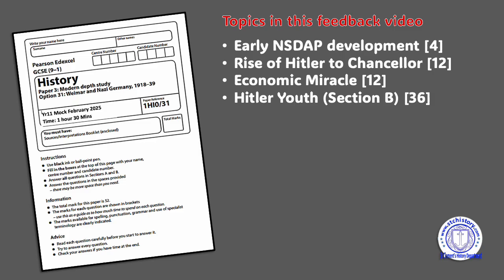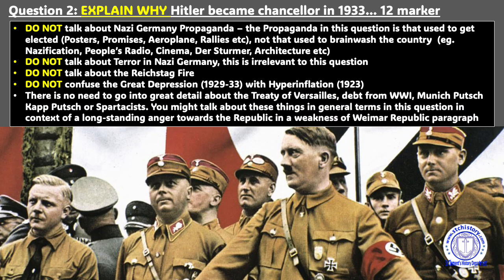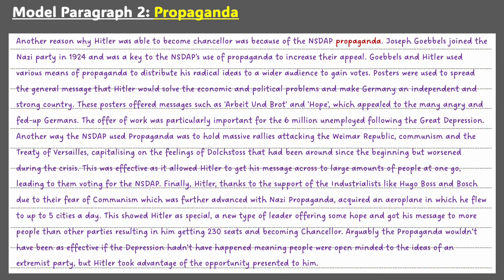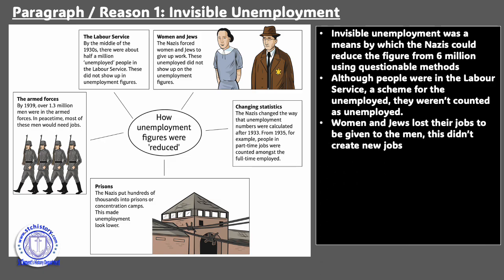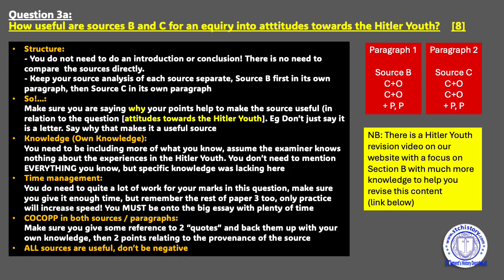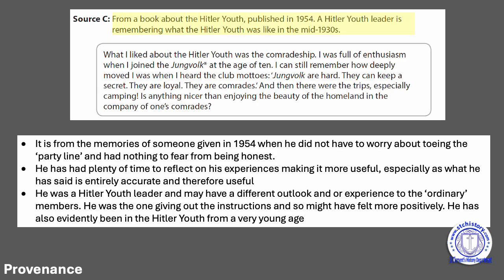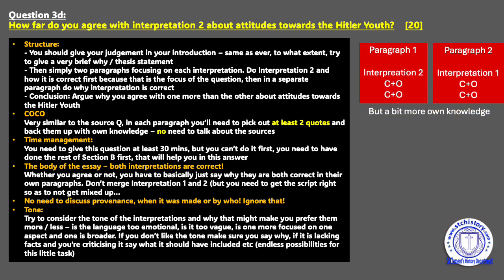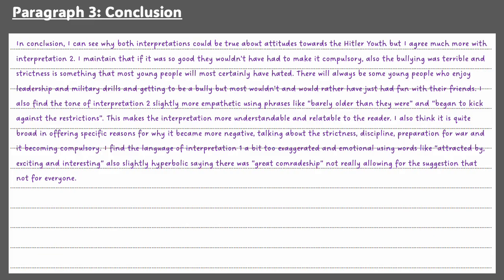GCSE History Paper 3 Germany Mock Exam Feedback & Walkthrough video Edexcel 9-1 2024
Welcome to your feedback video for your Germany Mock Exam. This video will also act as a walkthrough guide to Paper 3 nearer your summer real exams.

Don't watch the whole video in one go, just focus on 1 question at a time, looking at your paper will be a bit more effective in you can compare directly in real time.

This video covers:
Inference Q on Early developments of the NDSAP [4]
Rise of Hitler to Chancellor by 1933 [12]
How did the Nazis Reduce Unemployment by 1939 [12]
Section B: Hitler Youth
Source Usefulness Question [8]
View of interpretations 1 and 2 [4]
Why different views [4]
How far do you agree - big essay question [20]

And obviously technique suggestions

This is not intended to be perfect, and obviously there are many combinations and points of view available.